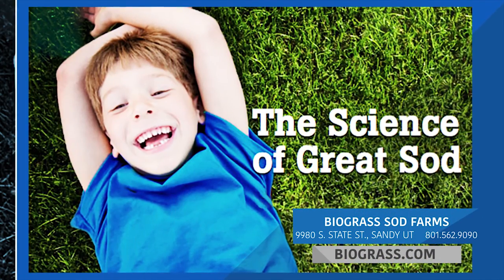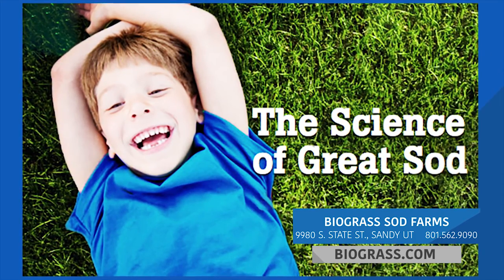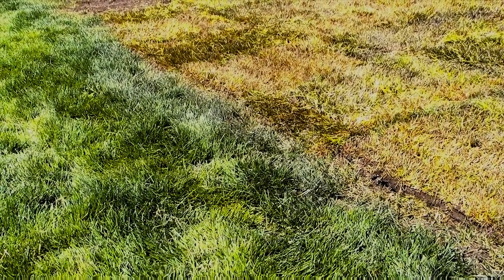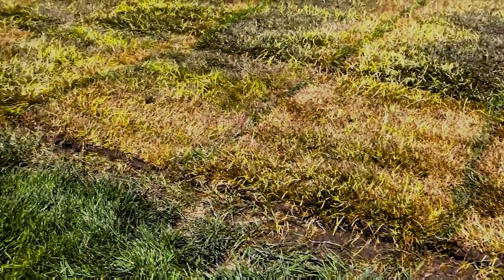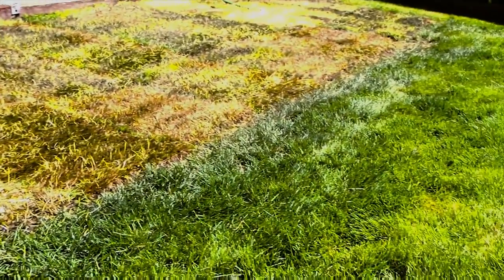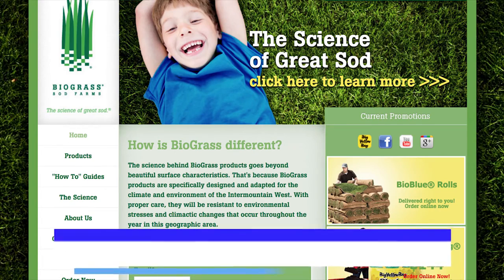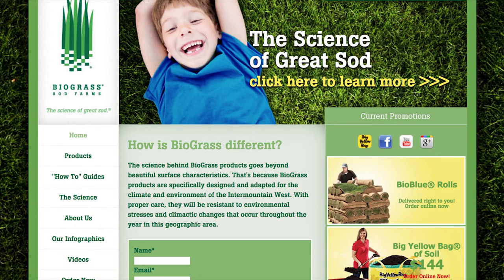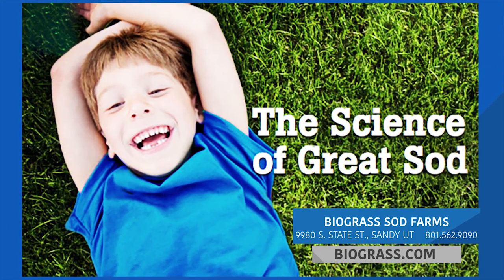Double Secret BIOGRASS Experiment, Week 1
We correctly placed BIOGRASS sod on one half of a lawn, then let the other half of sod sit out on pallet, baking in the sun for a WEEK. Then we laid it down. Let's see what happens!